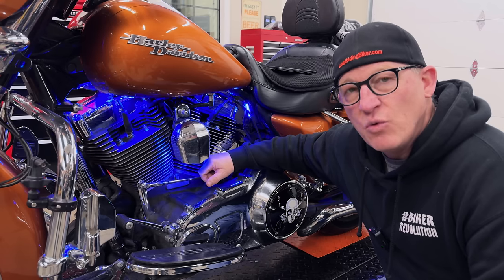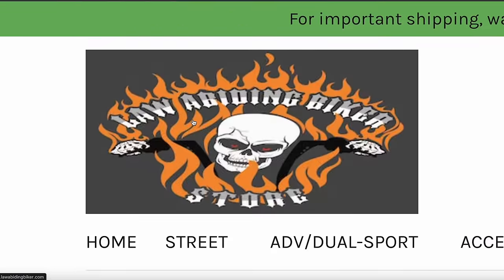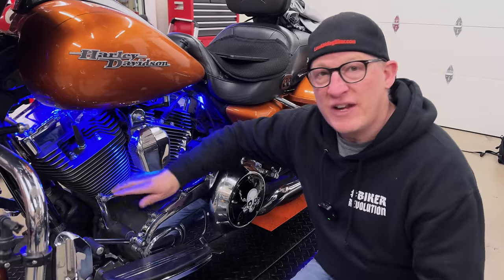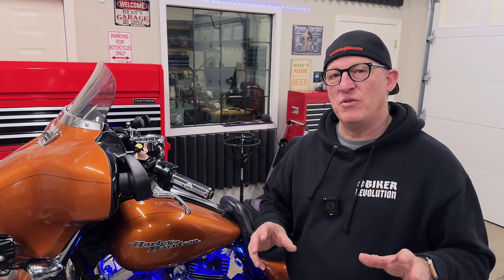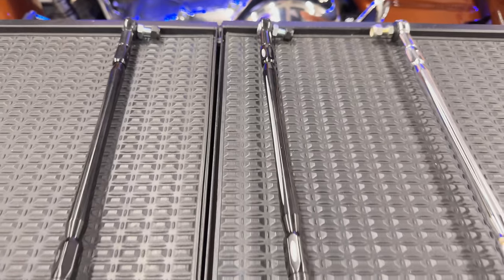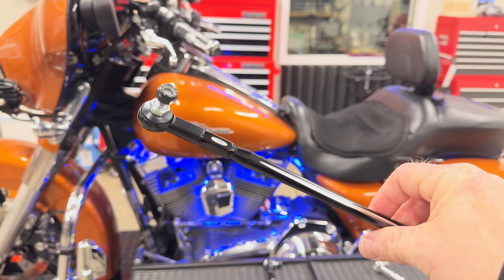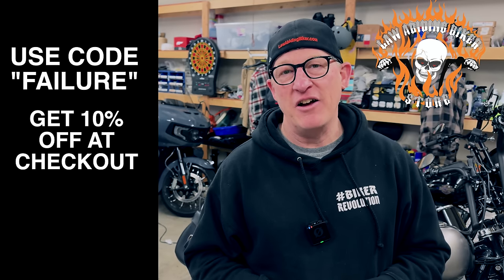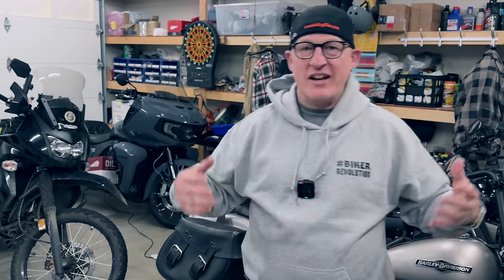2 Things GUARANTEED to FAIL On Your HARLEY! MOD THIS NOW 👍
It's not a question of when your stock Harley shifter linkage will fail, but when.  And when that happens, you'll be left stranded, likely in the middle of nowhere. You need to get a good quality shift linkage that uses sturdy & reliable heim joints. We highly recommend Kuryakyn shift linkage as we've tested it for over 10 years and thousands of miles.